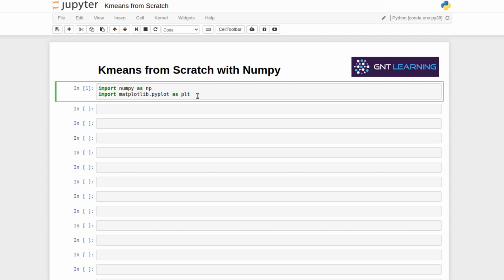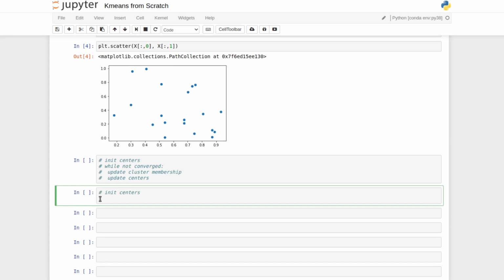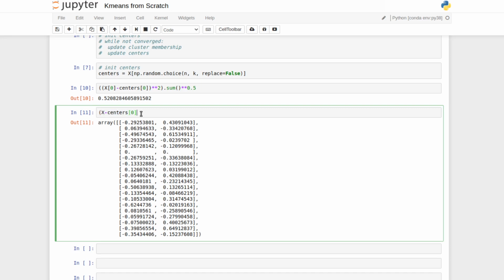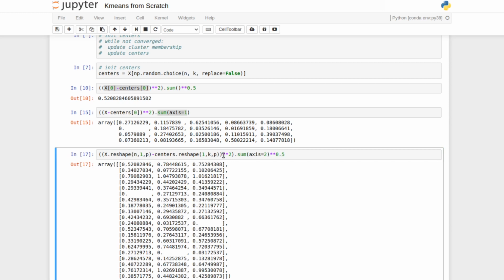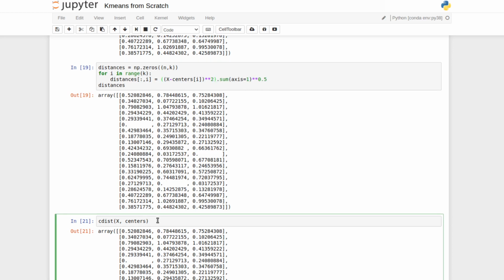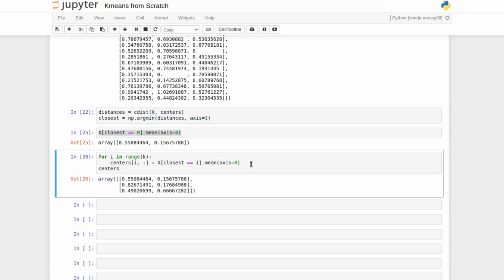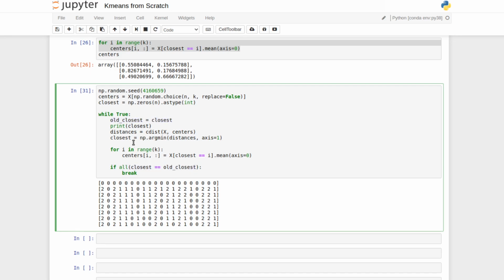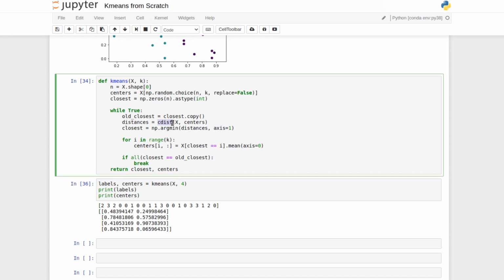Numpy: Kmeans Clustering from Scratch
Implement Kmeans Clustering Algorithm
Generate and Plot Random Data
Understand how to calculate distance between different sets of points efficiently
Leverage Numpy Features to simplify code